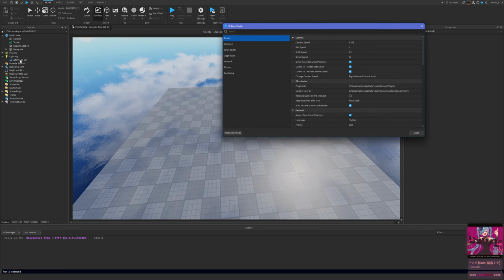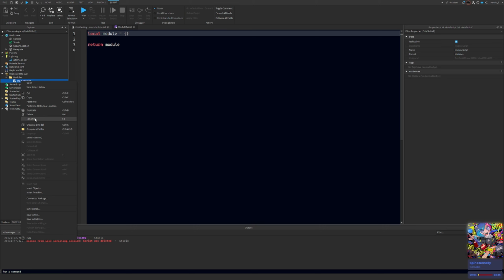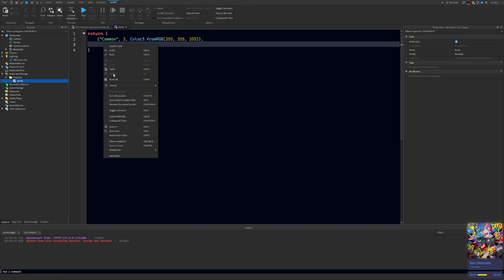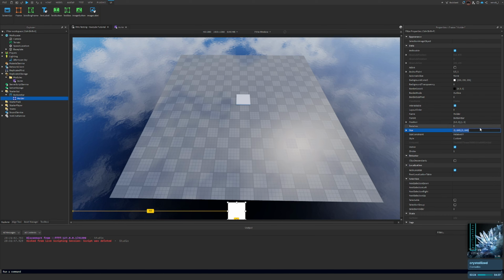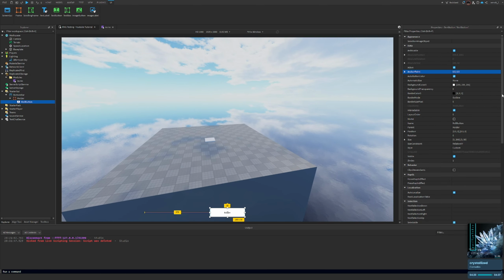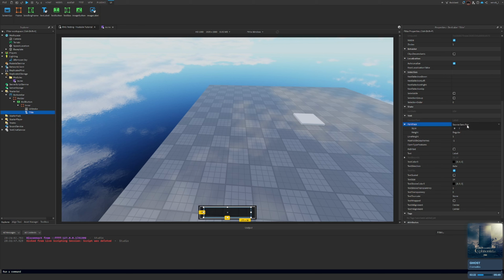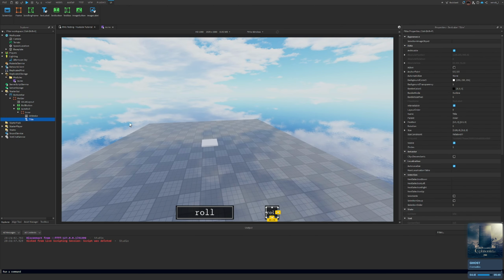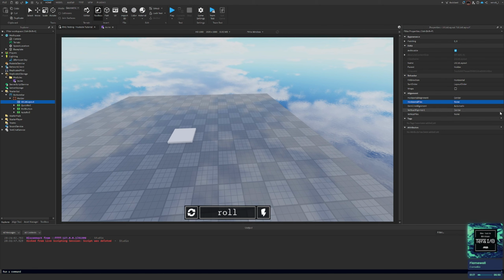How to make a game like Sol's RNG in Roblox Studio | Episode 02-01 | A fresh new start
Checklist:
⚠️ │ ROLL BUTTON
⛔ │ DATA SAVING
⛔  │ INVENTORY
⛔  │ AUTO ROLL & QUICK ROLL
⛔  │ ROLL ANIMATIONS
⛔  │ AURAS & CUSTOM TITLES
⛔  │ AURA EQUIPPING
⛔  │ SETTINGS
⛔  │ INDEX
⛔  │ BOOSTS
⛔  │ CRAFTING
⛔  │ GEARS & POTIONS
⛔  │ BIOMES & DAY/NIGHT
⛔  │ BREAKTHROUGH AURAS
Timestamps
00:00 Intro
01:42 Beta Features
02:42 Game Settings
03:38 Aura Module Script
07:40 Roll Button UI
19:33 Outro